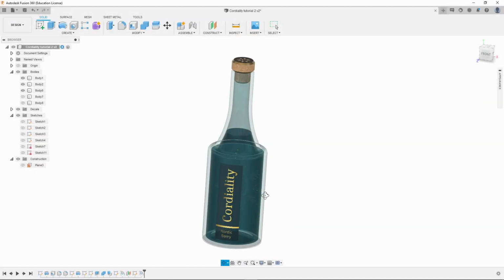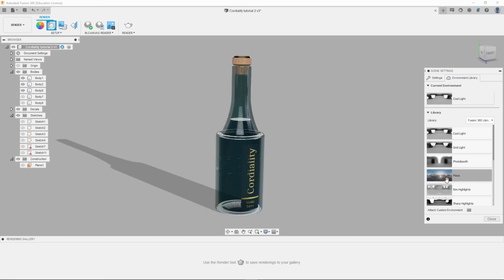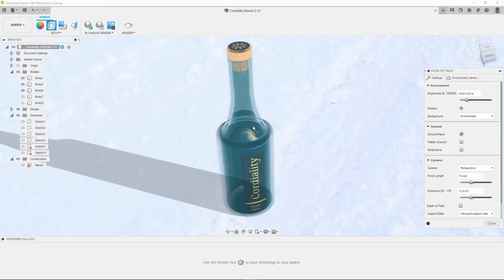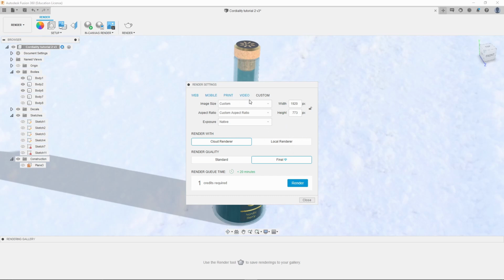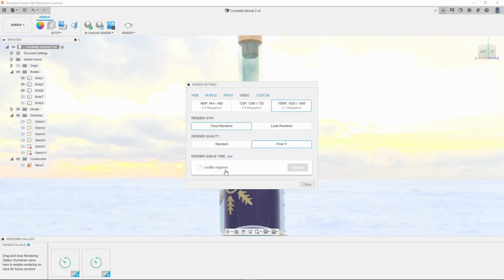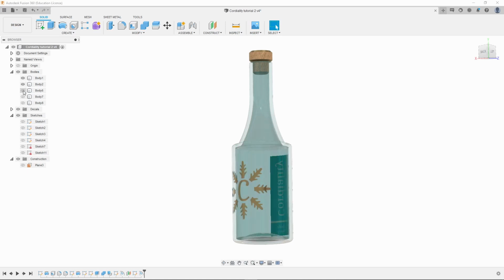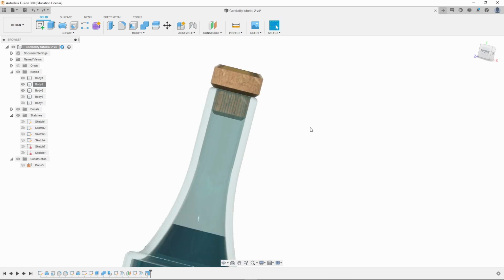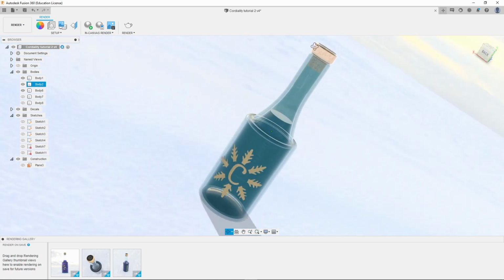Fusion 360 - Bottle design project - Part 5 (Rendering)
Part 5 of 5 in this beginner tutorial series, looking at how to create a cordial bottle design.

Part 1 - Sketches, Revolve & Shell
Part 2 - Applying appearances
Part 3 - Combine and cut tool
Part 4 - Decals, Embossing and Debossing
Part 5 - Rendering